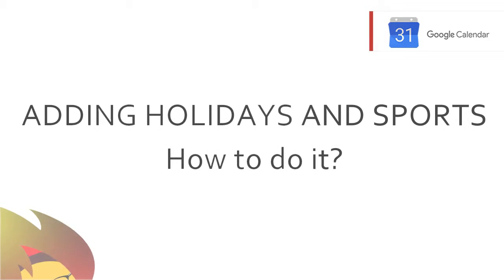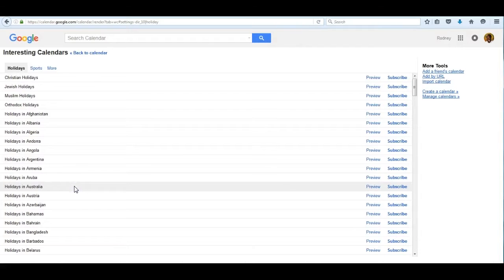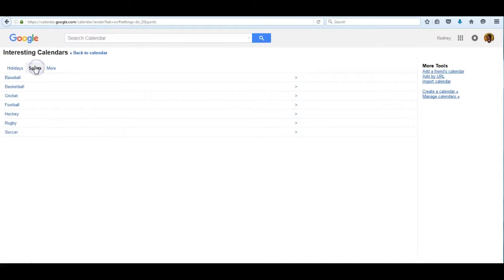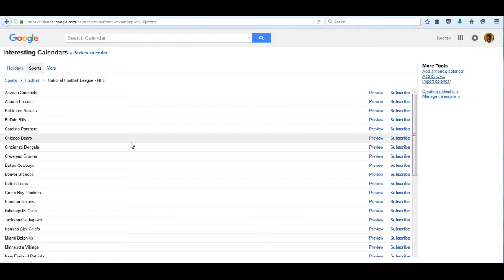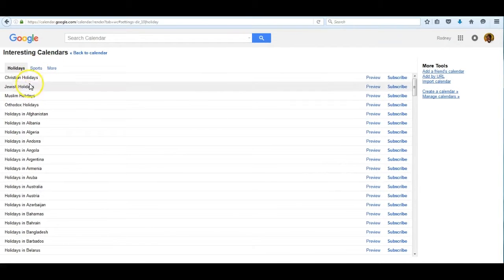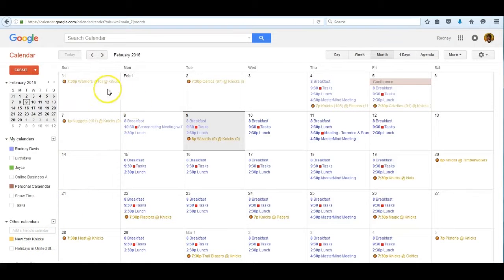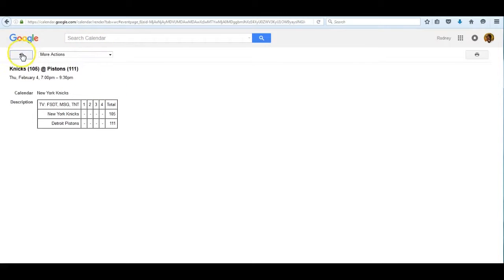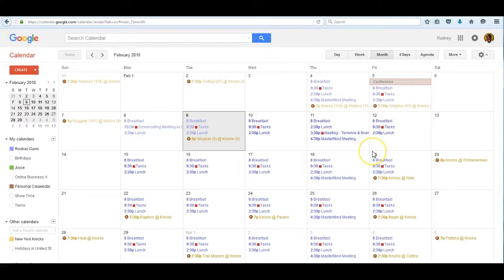Holidays and Sports CALENDARS | GOOGLE CALENDAR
In this video you will learn how to track events like national holidays using Google Calendar